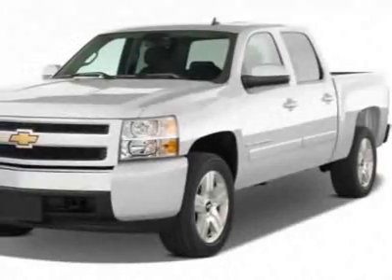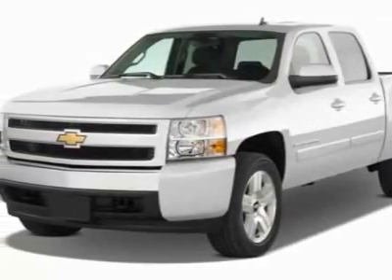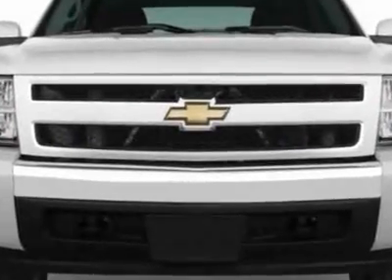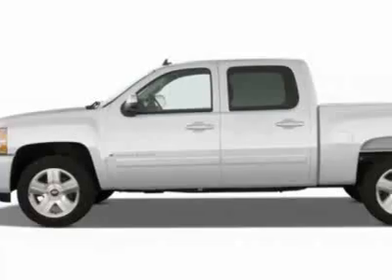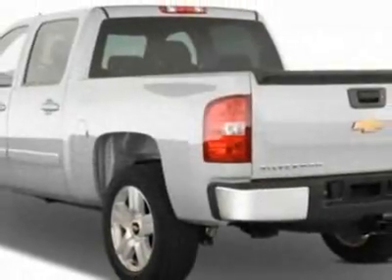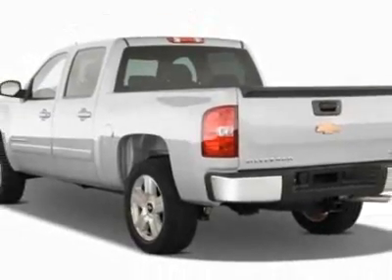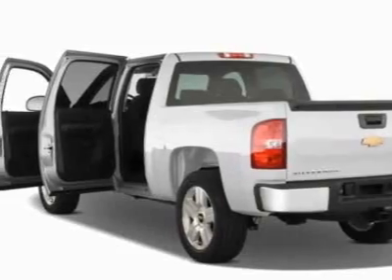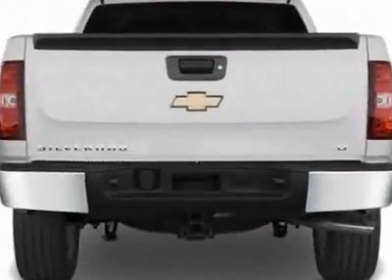Chevrolet Silverado 1500 Regular Cab Standard Box 4-Wheel Drive LT Truck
Jeff Gordon Chevrolet, Wilmington, NC - Chevrolet Silverado 1500 LT